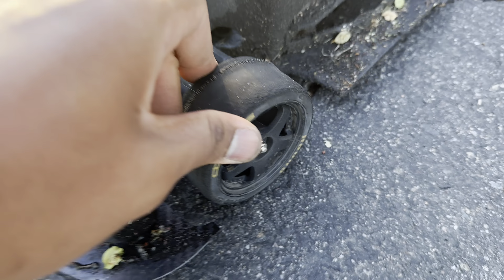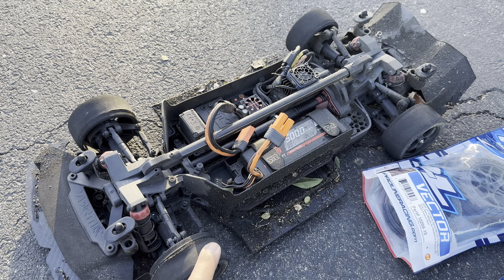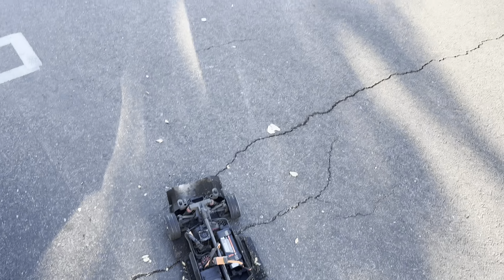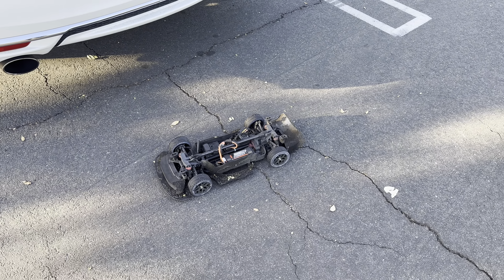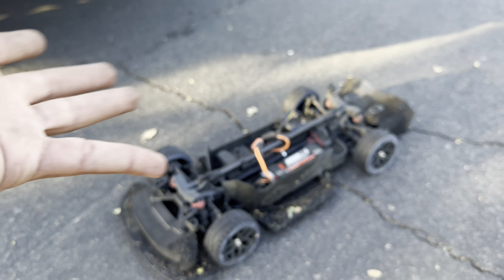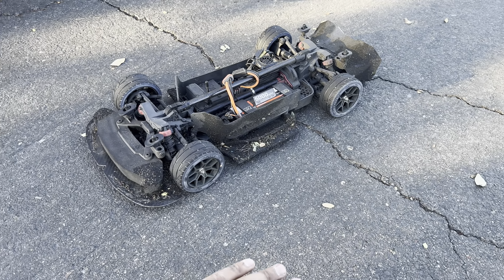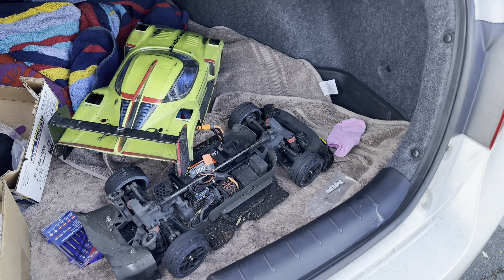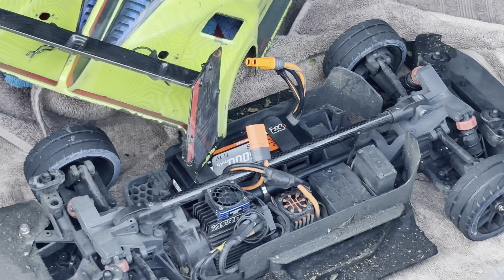Proline Vendetta Vector Tires first impressions!